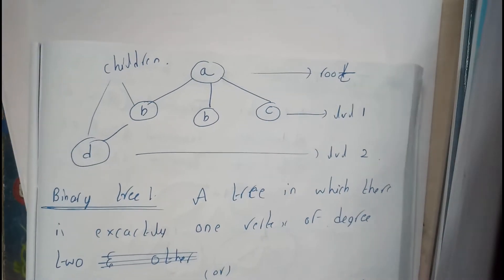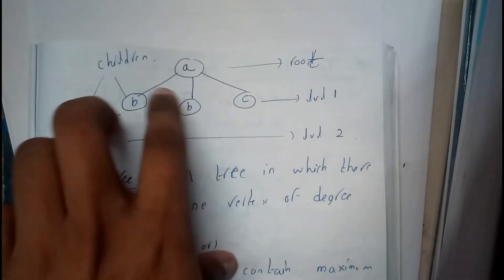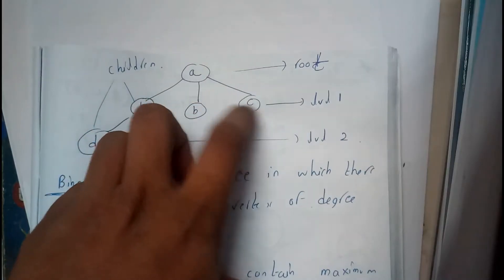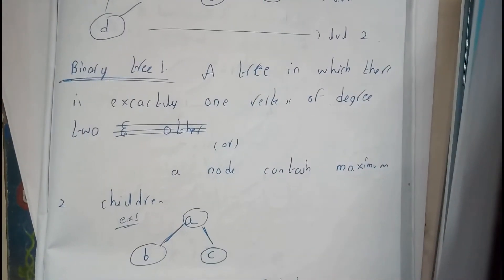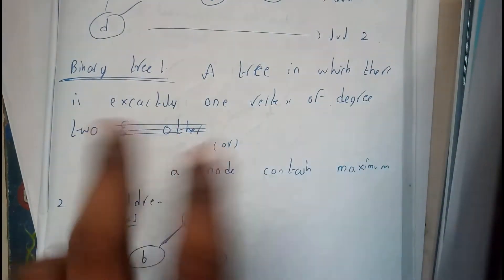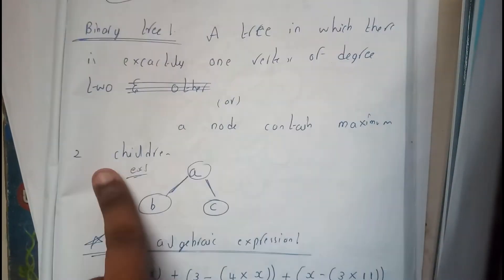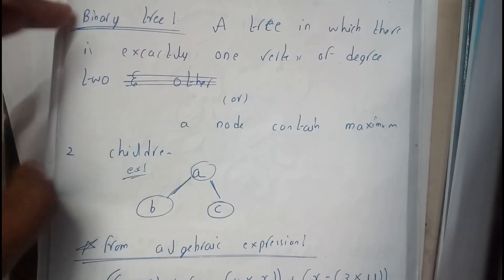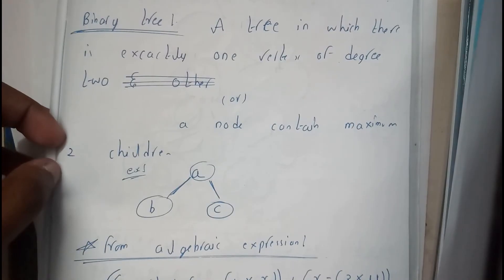BINARY TREE|| GRAPH THEORY & TREES || DISCRETE MATHEMATICS || OU EDUCATION